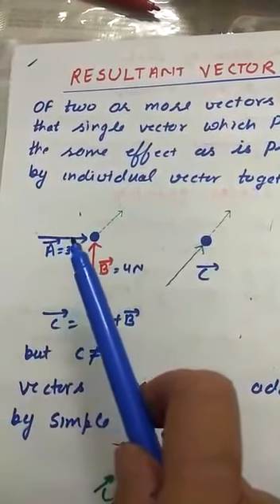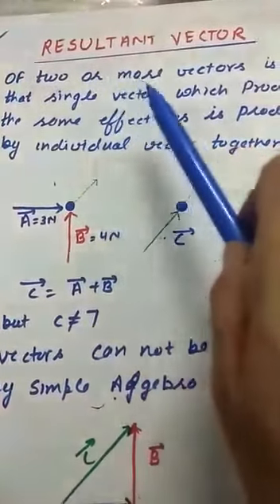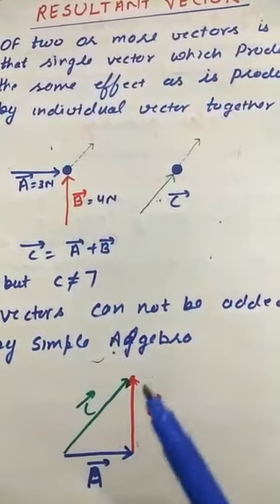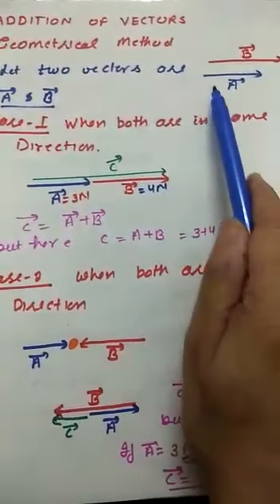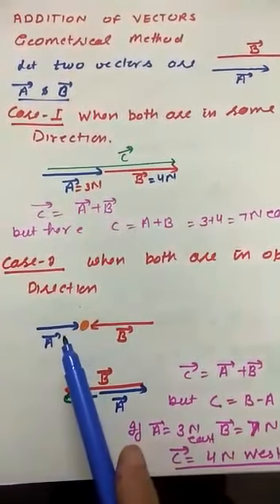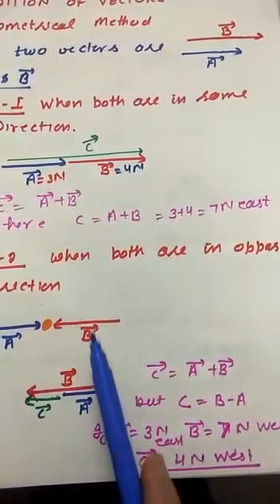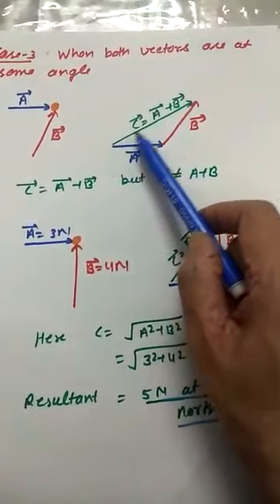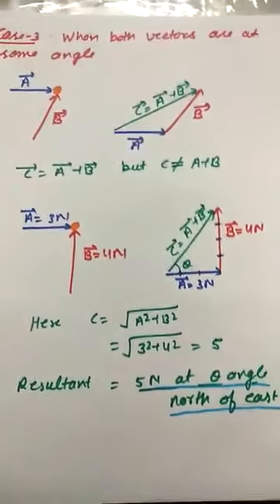10 06 2020 K11 Physics addition of vectors Video 18